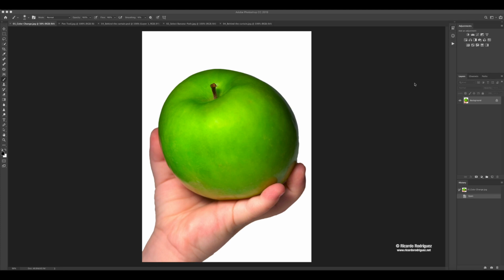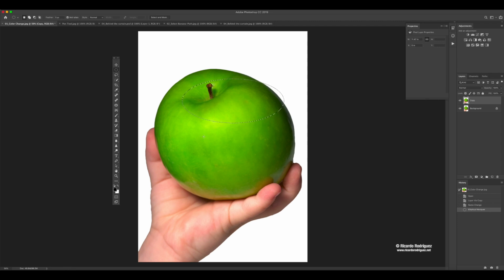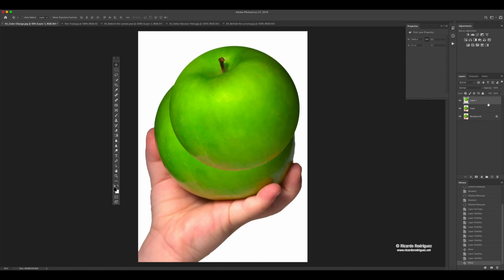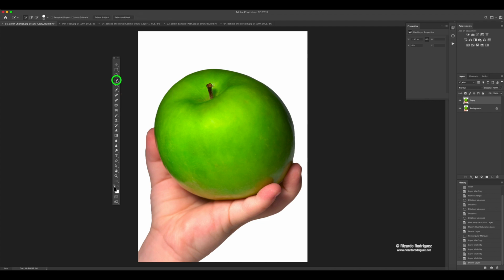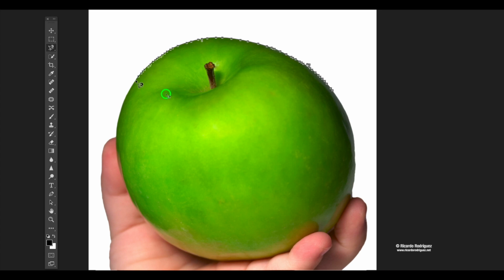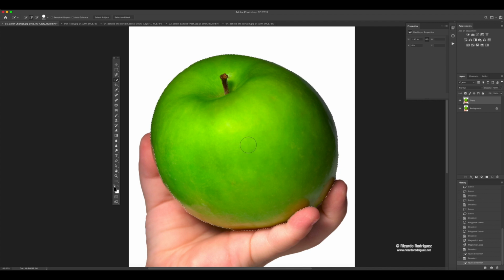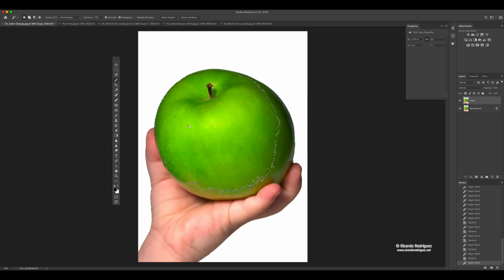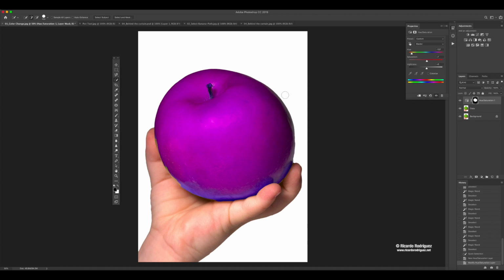Photoshop - Introduction to turn selection into masks.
W6 Lab_04

Selections and masking